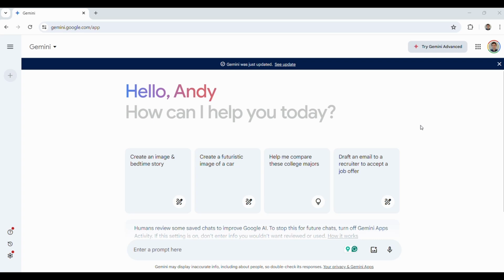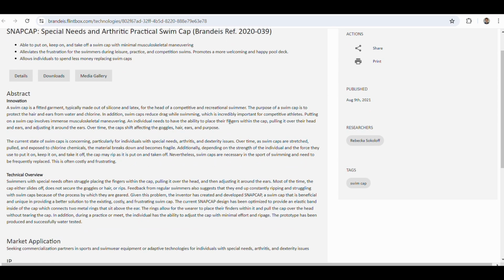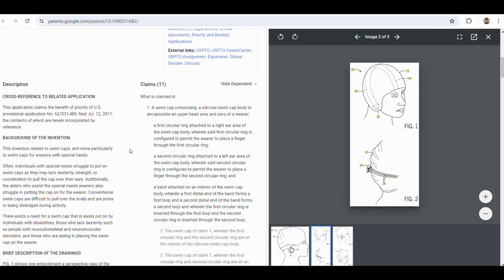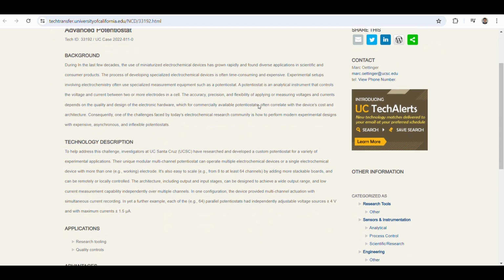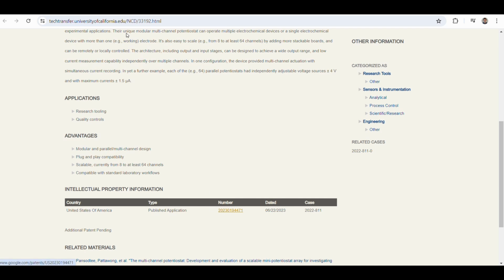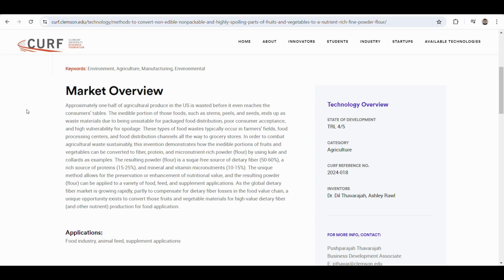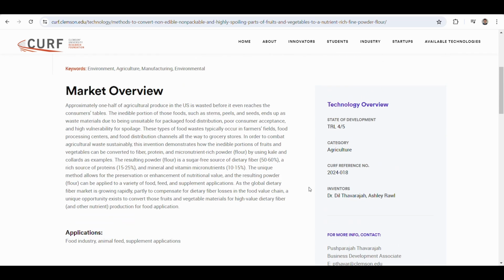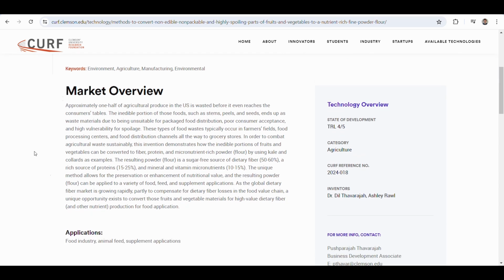Tech Transfer Insights #1 - Brandeis, UCSC, and Clemson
This week, we look at three technologies from Brandeis, UCSC, and Clemson, introduce the channel, and dive into what makes technology transfer so interesting.